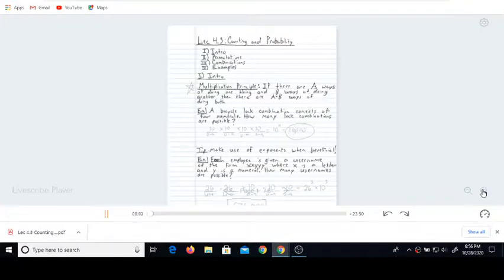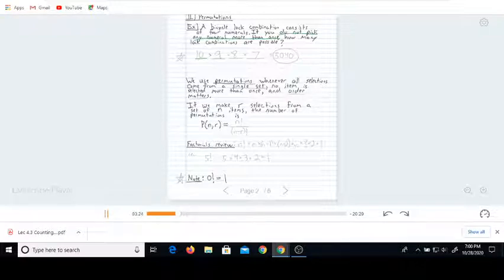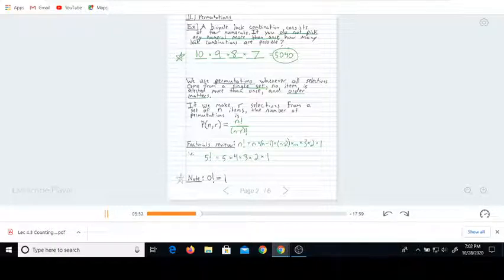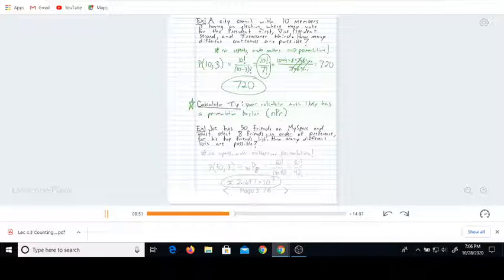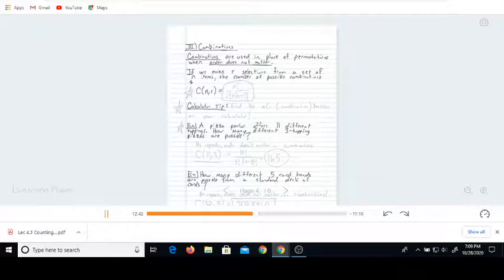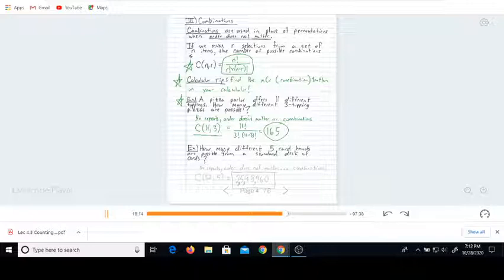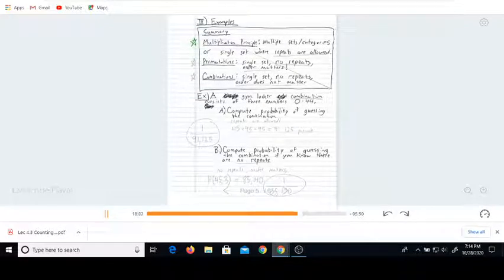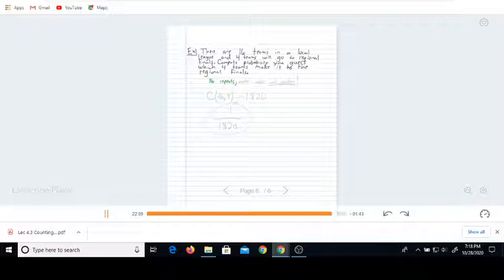Lec 4 3 Counting and Probability